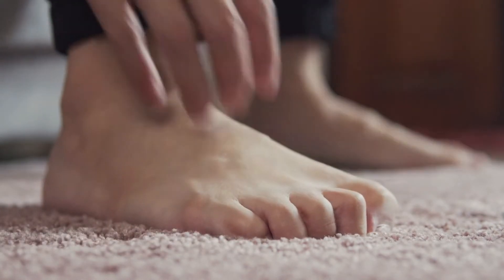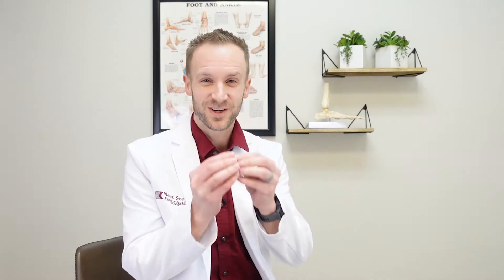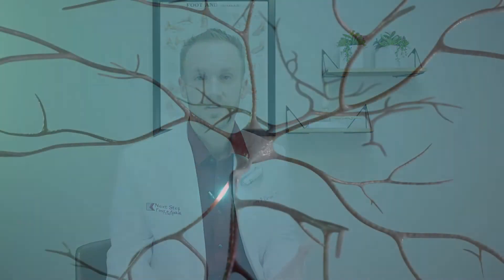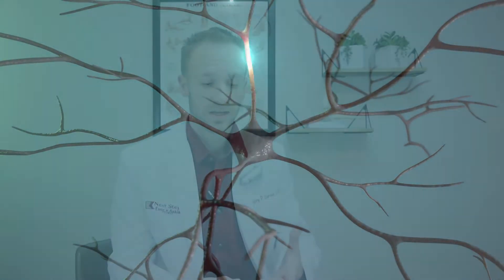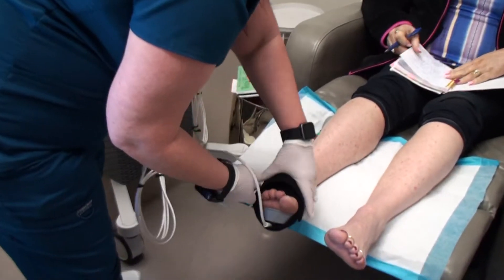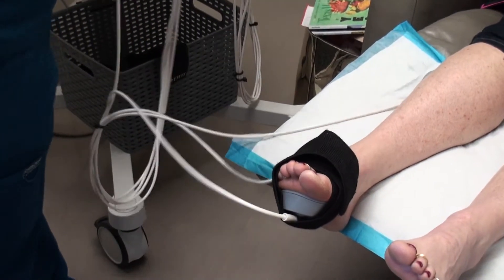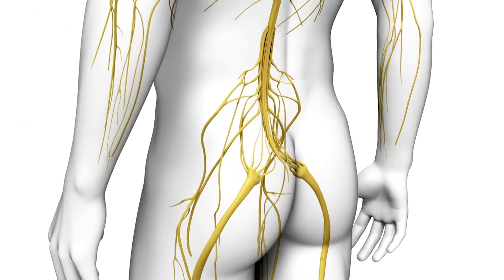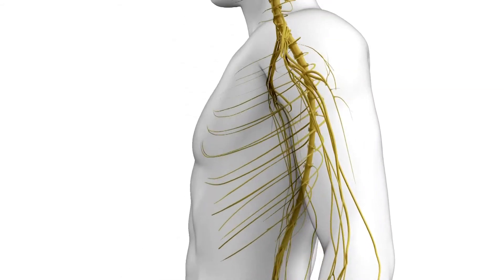What is Neuropathy?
Dr. Gregory P. Larsen of Next Step Foot & Ankle Clinic explains what is Neuropathy, what are the symptoms of Neuropathy, what causes Neuropathy, and how to treat Neuropathy.

G E T   M O R E   F O O T   R E S O U R C E S